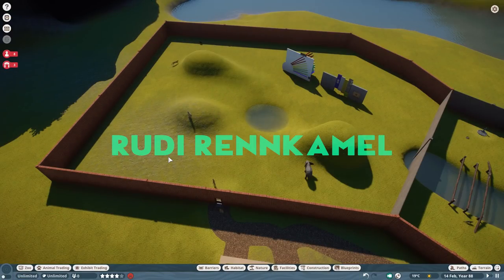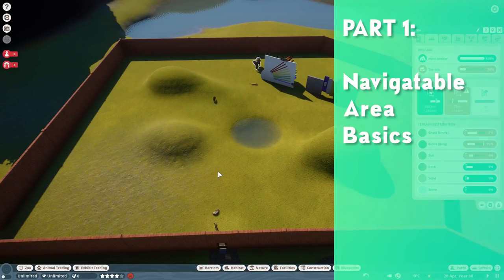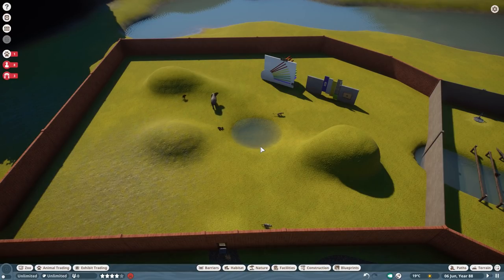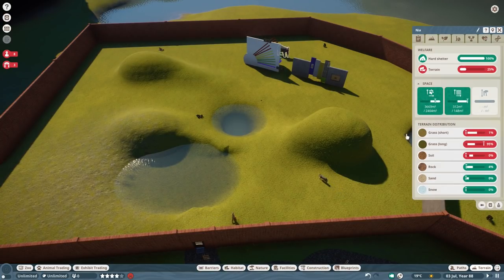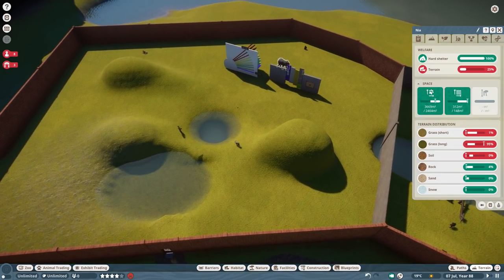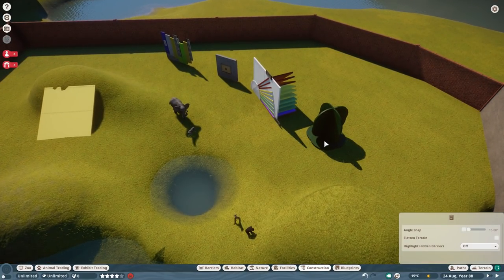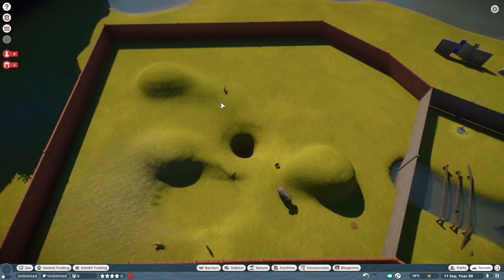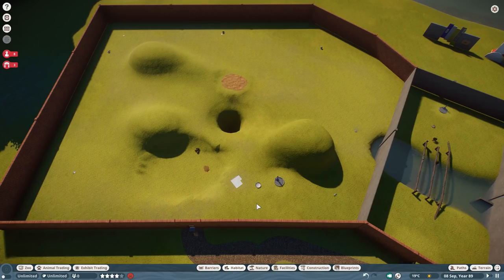The Traversable Area/ Climbing Explained in Detail - Planet Zoo How To Tutorial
The Traversable Area Explained in Detail - Planet Zoo How To Tutorial

Many people keep asking how to make the entire habitat traversable. Its really about making them go everywhere in the habitat with the help of enrichment items and knowing the needs and requirements of your animals.
The climbing need and swimming is also part of this video, so you can really hopefully learn how to make the habitat accessible by your animals.

Also, the animal animation is something people keep mentioning and there is also a trick to improve this.

All in all this tipps and tricks video around the traversable area should really help you to build better habitats.

//Planet Zoo//

Specs:
i7 8770k
RTX 2080Ti
16GB DDR4